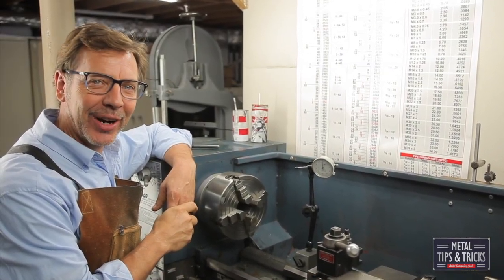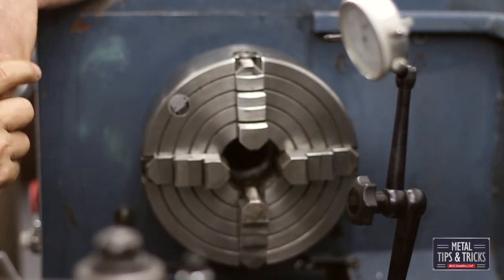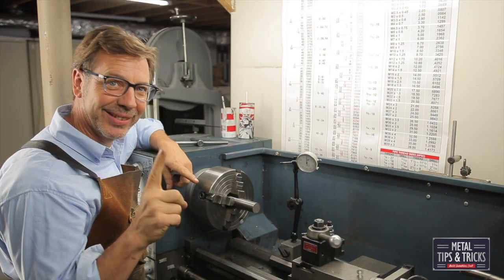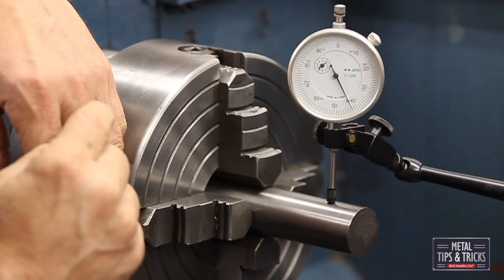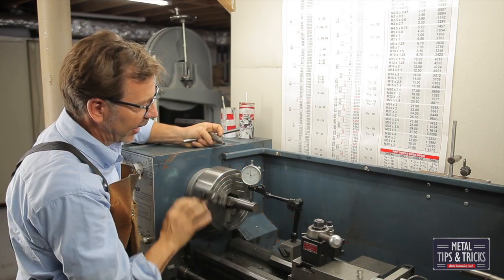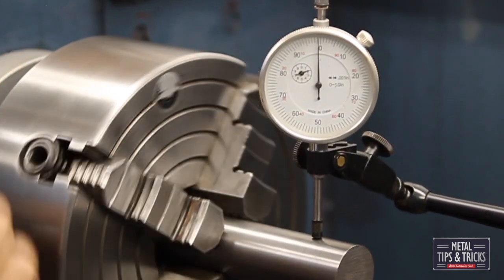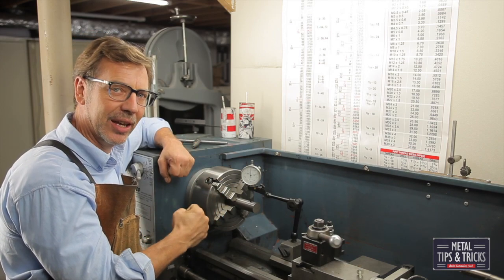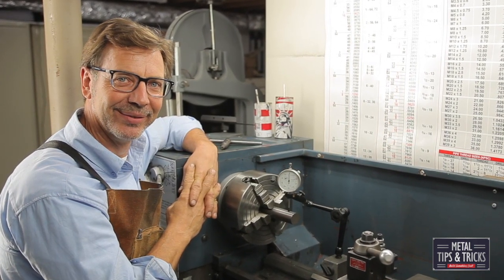How to use a 4 jaw chuck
How to set up a 4 jaw chuck on a metal lathe